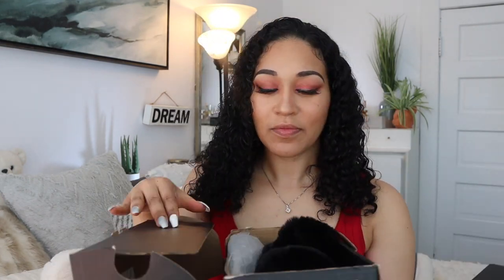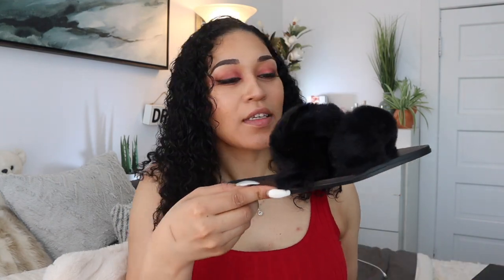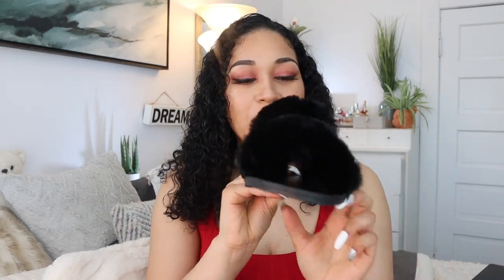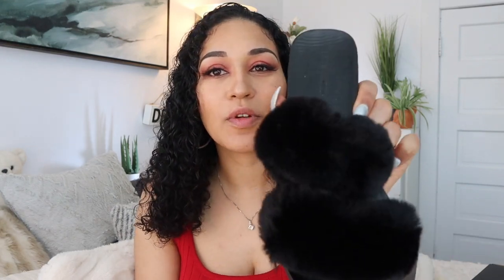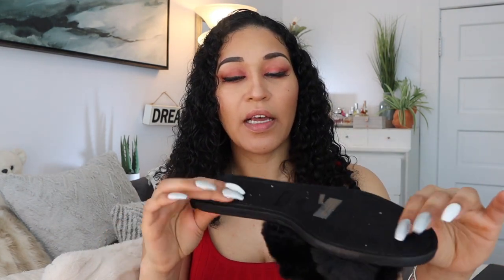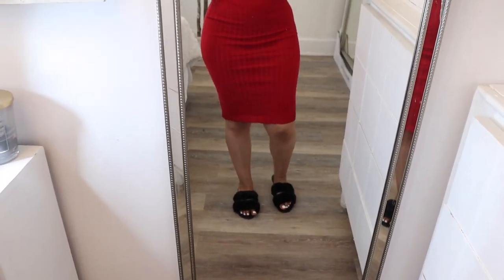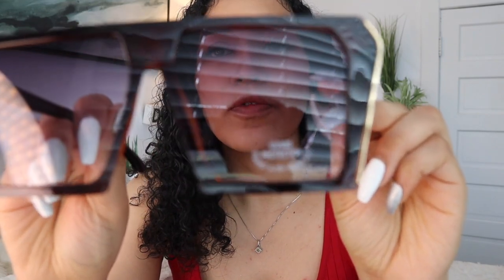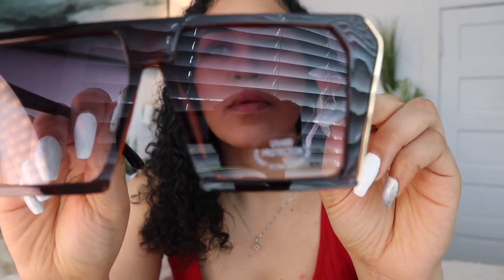FASHION NOVA SHOES AND SUNGLASSES TRY ON HAUL + REVIEW 2022 👠🕶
Hello 👩🏽‍💻,

Today’s video is a Fashion Nova try on haul.

But not on clothing, no no, on shoes 👠 and sunglasses 🕶.

Been wanting to try their shoes and accessories for minute but always focused on their clothes.

So see for yourself what I thought about them.

And what you think looked good on me, no fr 😩.

(🛑 more content coming, so stay notified )

📸 (@charachanel_) if link isn’t wrking

( I will follow back, hit me in the dm and let me know you’re from YT) 💕